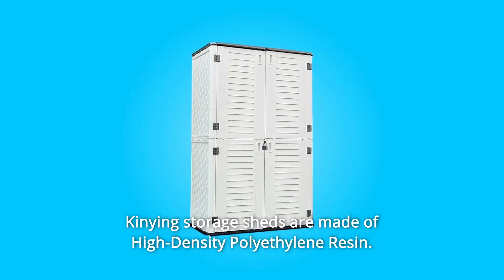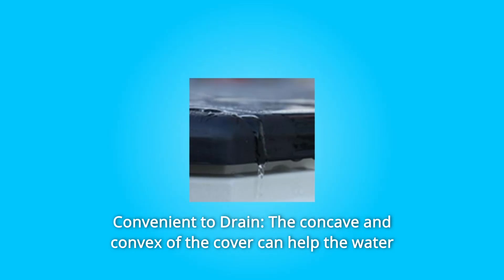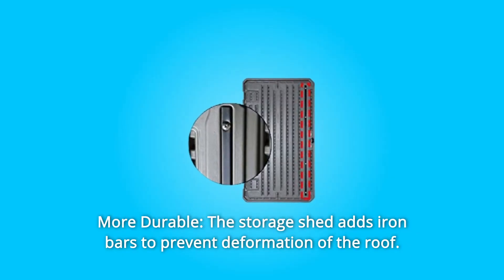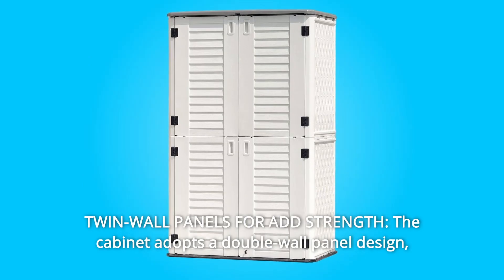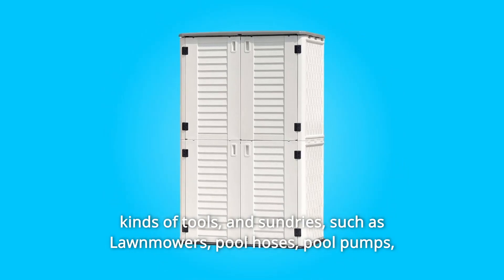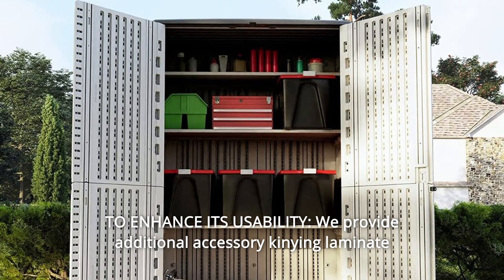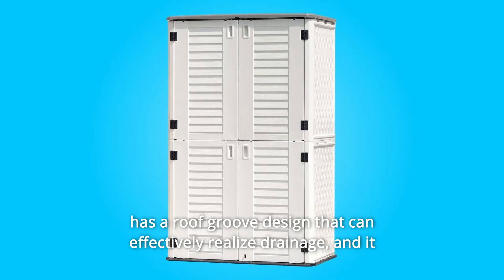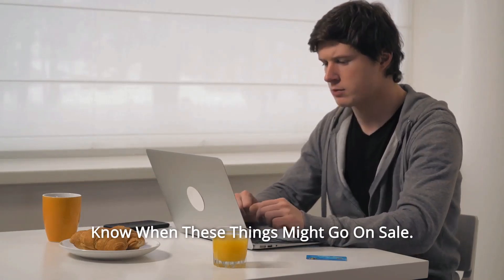KINYING Outdoor Storage Shed Review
Check Amazon's latest price (These things might go on Sale)

High-Density Polyethylene Resin is used to construct Kinying storage sheds. Which is UV-protected, weather-resistant, and colorfast, and will not peel, rot, or rust.

Number 1. Drainage: The cover's concave and convex surfaces let water flow down when it rains or when cleaning. It can keep excess water from causing damage to your roof and belongings.

Number 2. Multipurpose: The laminate shelving has its own allocated space. 1 to 4 shelves can be placed in the outside shed. A separate purchase is required for the laminate shelves.

Number 3. Iron bars are added to the storage shed's roof to prevent distortion. As a result, the roof can resist more intense sunlight for a longer period of time.

Number 4. Lockable Safe: Perfect for storing, the storage shed is safer with lockable storage cabinets (door lock not included) and step-on locks at the bottom.

Number 5. TWIN-WALL PANELS FOR ADDED STRENGTH: The cabinet features a double-wall panel design that is more resistant to wind and impact, is less likely to bend or puncture, and can support more weight. In a nutshell, it is more durable and stronger than conventional cabinets with single-wall panels.

Number 6. PERFECT FOR STORAGE: Lawnmowers, pool hoses, pool pumps, kid's bikes, children's toys, and other tools and sundries could all be stored in this vertical storage cabinet. Meanwhile, it is appropriate for a variety of settings, including indoor, outdoor, balcony, yard, garden, patio, hallway, and so on.

Number 7. TO INCREASE Utility: We give additional kinying laminate shelves as an accessory to increase usability, however the shelves must be purchased separately. The cabinet can accommodate 1 to 4 shelves, depending on the demands of the actual user to decide whether or not to acquire and in what amount.

Searches related to KINYING Outdoor Storage Shed Review